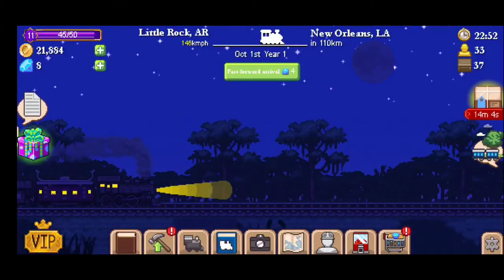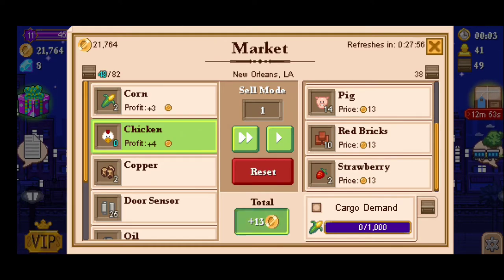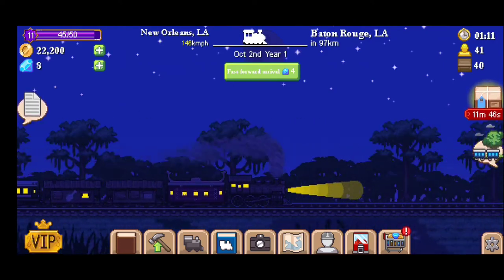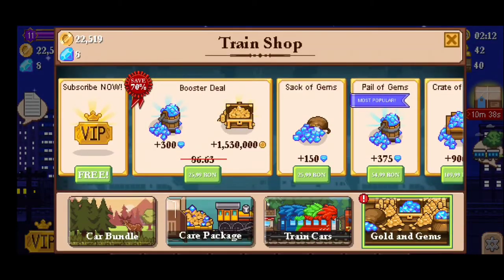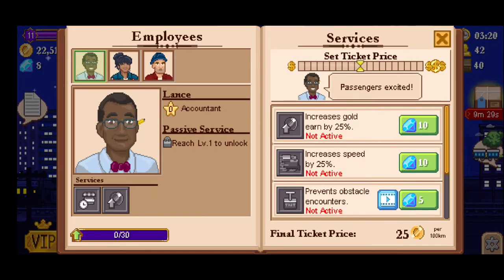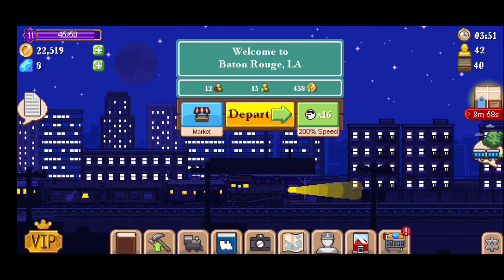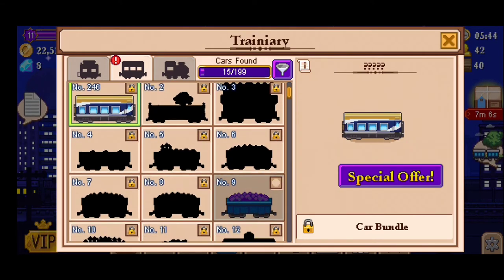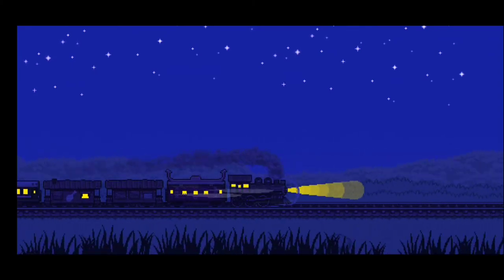Retro TRAIN SIMULATOR - Tiny Rails - Train Tycoon, beginner tips, guide, game review, gameplay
Retro TRAIN SIMULATOR - Tiny Rails - Train Tycoon, beginner tips, guide, game review, android gameplay is a video on android gameplay, for an idle game, with beginner tips and a simple tutorial.
Lets hope that this beginner guide for Tiny Rails - Train Tycoon Game will help you in your journey.

Let me know if you enjoy this Tiny Rails - Train Tycoon, and let us know if you think that Tiny Rails - Train Tycoon is a good game.
In Tiny Rails - Train Tycoon Game you will give you the chance to make money by leveling up your facilities. This video will be a simple review for a simulator.
The Tiny Rails - Train Tycoon is an android game, that can be played horizontal on you mobile phone.
This video Tiny Rails - Train Tycoon and gameplay, tutorial and guide is an android version for the gameplay of the game, so if you enjoy the video give Tiny Rails - Train Tycoon a try.
In Tiny Rails - Train Tycoon you have the possibility to watch some adds in order for you to advance much faster in the game. Also in Tiny Rails - Train Tycoon, you will be able to upgrade your crew in order to make more money. In Tiny Rails - Train Tycoon Game you will need to watch some adds, but check put the video with the android gameplay, beginner tips and tricks and see what adds are more profitable.
When you will reach a specific level, in Tiny Rails - Train Tycoon Game, you will be able to unlock a new zone for additional profit in Tiny Rails - Train Tycoon RPG.
Tiny Rails - Train Tycoon video is from my Lets Play Playlist, that you will find on the channel, where you can see lots of idle games for you to try and play on your Tiny Rails - Train Tycoon—Game video you will find game tips, review and tricks, but also the beginner guide, tutorial for Tiny Rails - Train Tycoon Game Idle Simulator. Let us know your best tips and tricks for this Tiny Rails - Train Tycoon game.
Hope you will enjoy Tiny Rails - Train Tycoon Simulator, beginner tips and tricks, guide, game review, android gameplay video.

All aboard! 🚂💨

The Tiny Rails adventure is for players and conductors that enjoy both offline and online play.

Continue your Grandpa’s family business and be the manager of a global empire of trains, train stations and great paths of railway. Schedule your journey and travel from the smallest town to the biggest city.

Tiny Rails takes you on a journey around the wonderful world and it’s marvels in this free-to-play pixel train tycoon simulator.

🚄 UPGRADE YOUR TRAINS
Forget metro, plane, car and ship. Turn your own steam trains into bullet trains. You can upgrade and customize anything from train speed to passenger size to cart weight in order to stay on schedule and make the best railway strategy possible.

👨👩👧👦 TRANSPORT PASSENGERS
Connect passengers with long lost relatives, send them on vacation or transport them from their factory after a long day's work. Outfit your train with food, entertainment or comfort to keep your passengers happy on their journeys.

Discover monuments and marvels all over the world while traveling to cities like New York, Tokyo, Delhi, Shanghai and Paris. Your camera is ready at all times so make sure to capture moments from Mount Rushmore, the Pyramids of Giza, the Great Wall of China, the Colosseum, Taj Mahal and many more global wonders.

✨ COLLECT RARE WAGONS
Try your luck and discover and collect amazing new pixel caravan cars from all time periods. Use the tiny arcade machine daily to get the most rare versions possible.